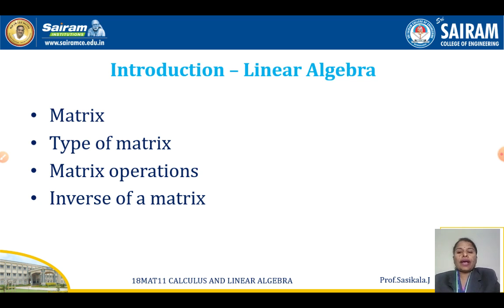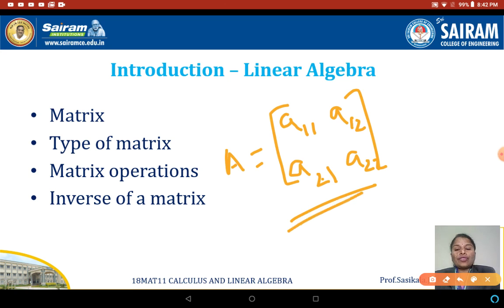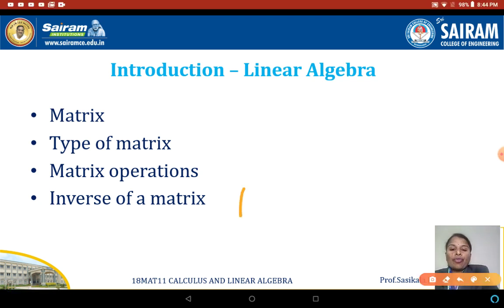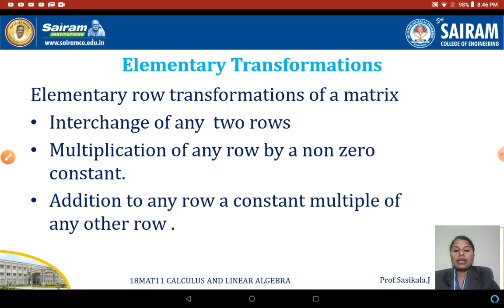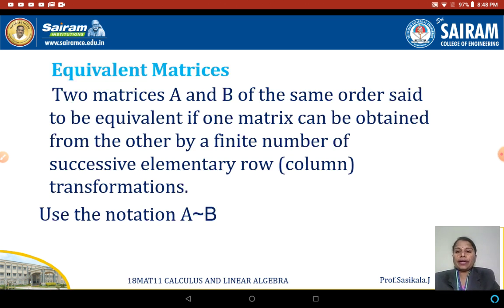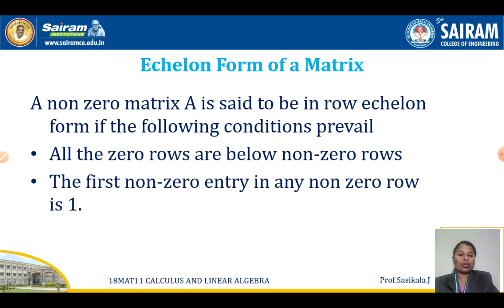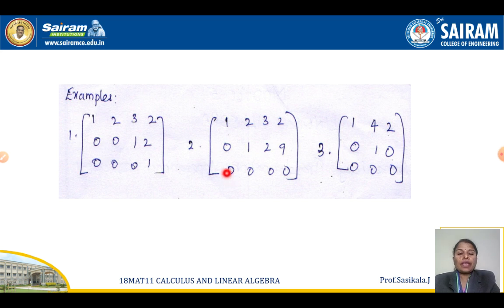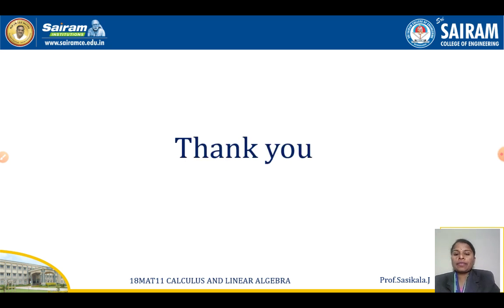Lecture video _18MAT11_ Module-5_ Introduction Linear Algebra_ Sasikala J